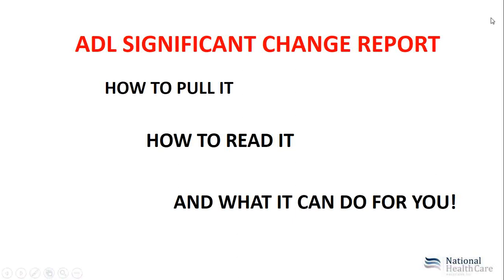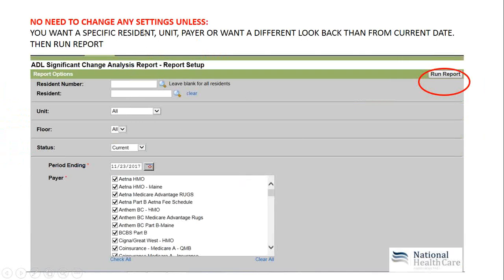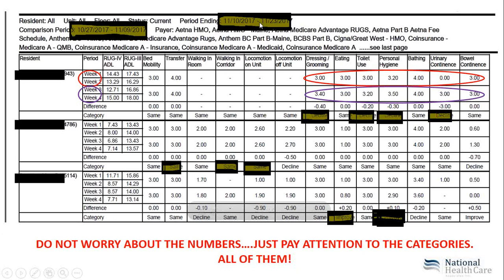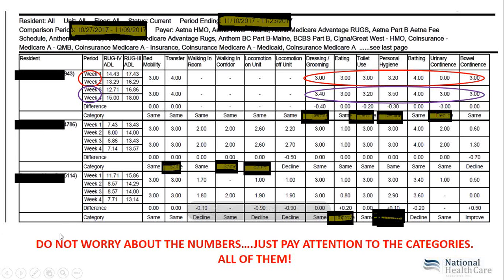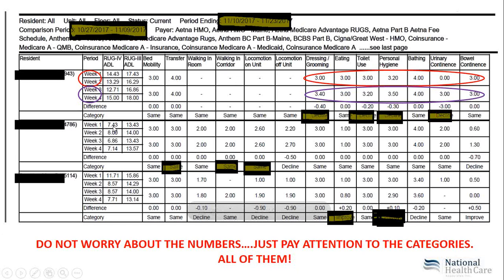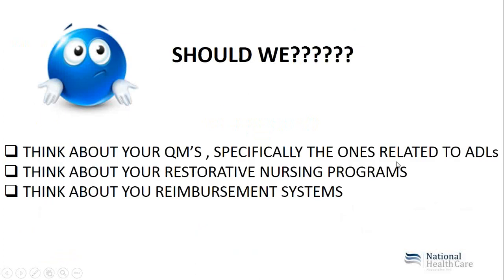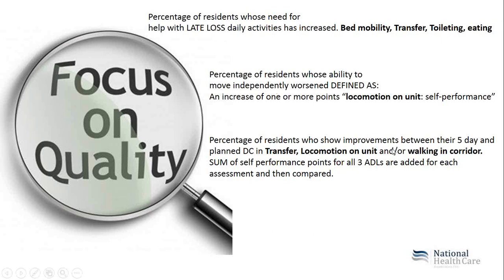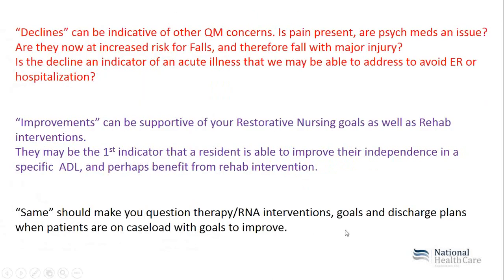2017 11 23 22 14 ADL significant change report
PCC report used to identify both improvement and decline in ADLs which can assist with careplanning, Reimbursement, QMs.